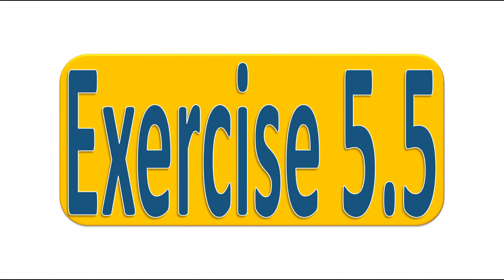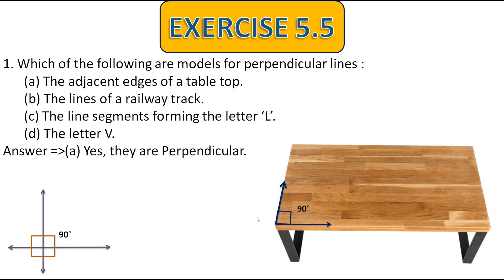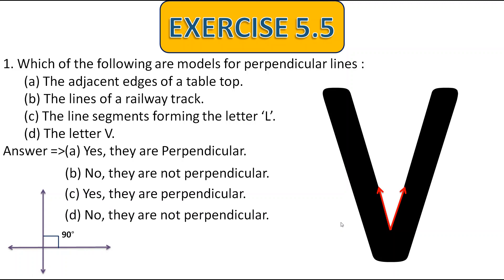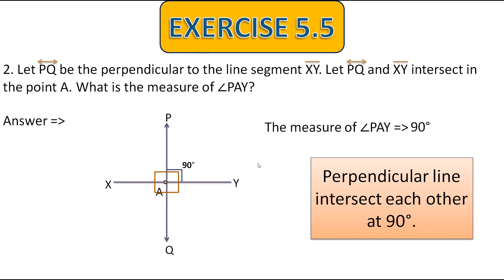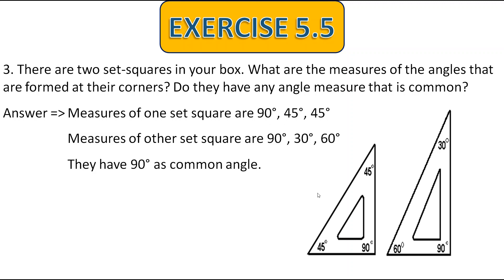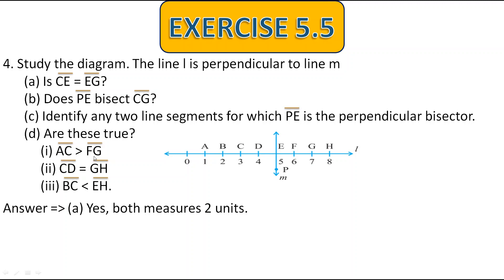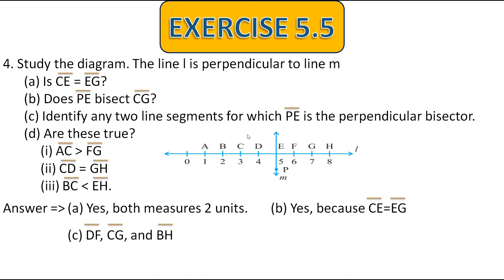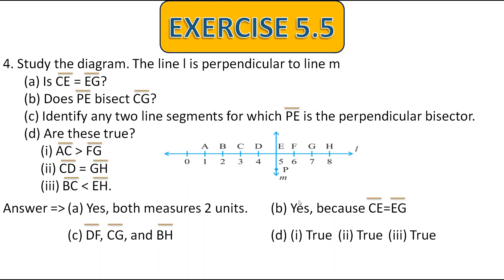Solution Of Exercise 5.5 CBSE/NCERT Class 6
In this video I solved Exercise 5.5..
I explained here about set square, Perpendicular lines, Line bisector..
Go through the video..